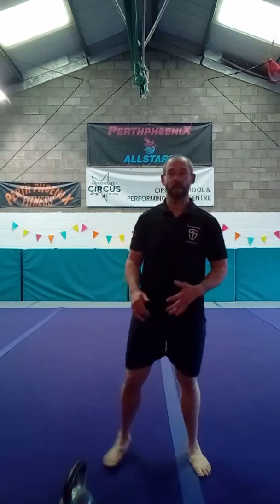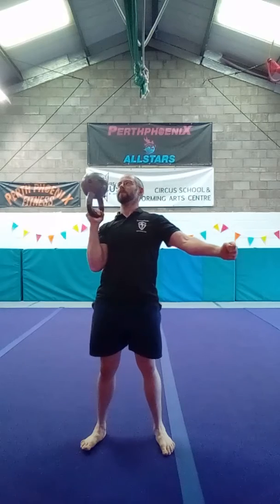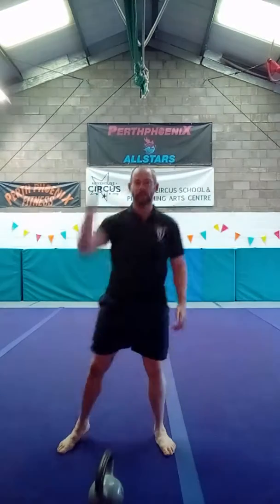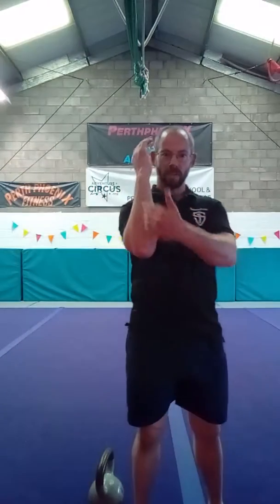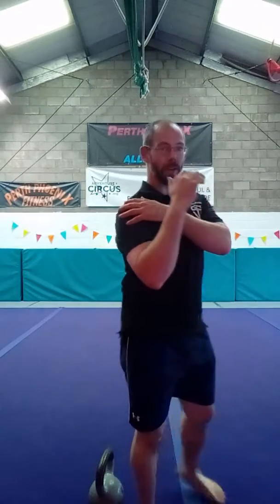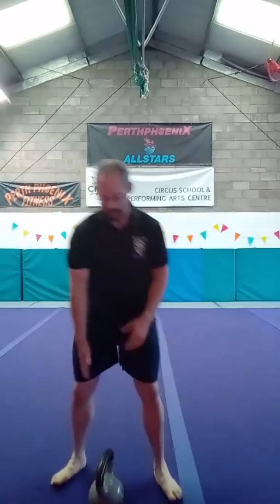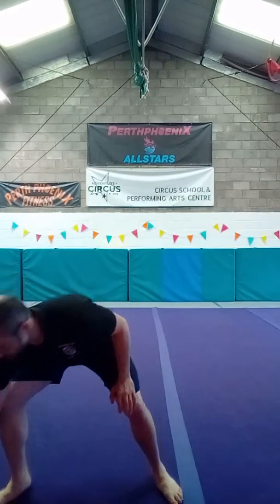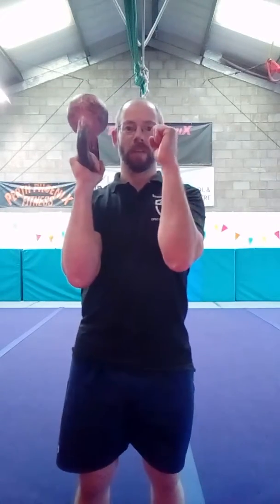Quick Col - Bottom Up Press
Why do the bottom up press?